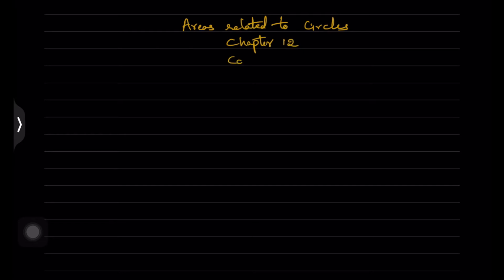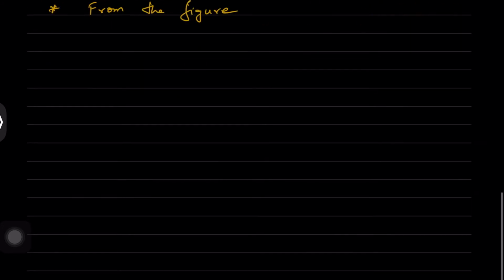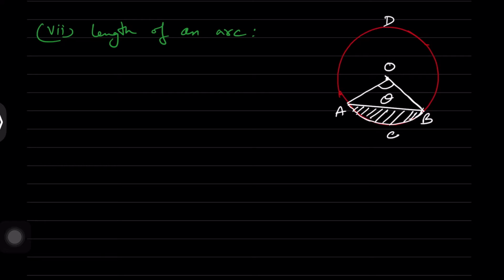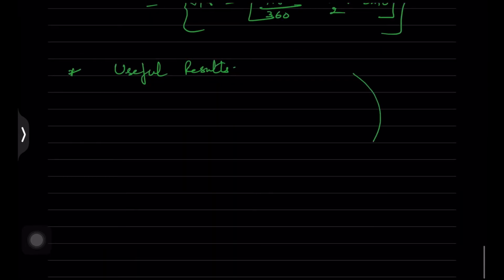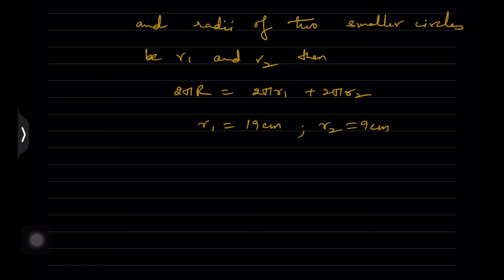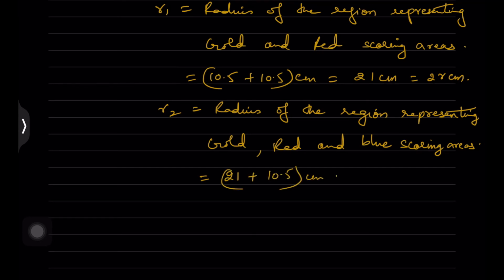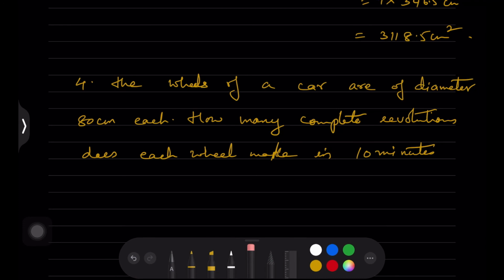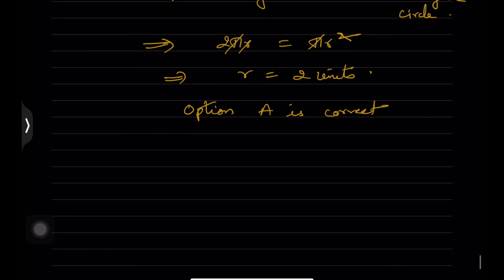Areas related to circles Chapter 12 Concepts and Exercise 12.1 Class x CBSE NCERT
Areas related to circles Chapter 12 Concepts and Exercise 12.1 ncert solutions class 10 chapter 12 Areas related to circles

For the next videos of my channel follow Raj Sri self study math channel #